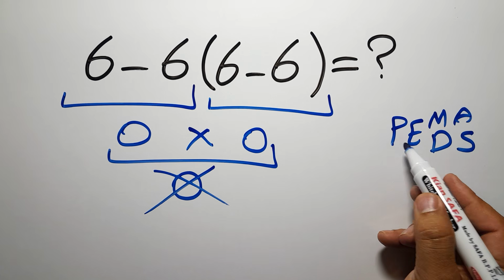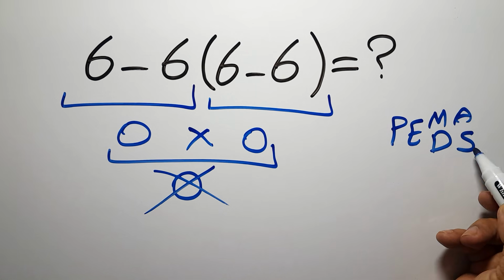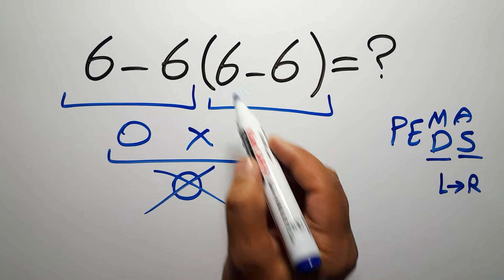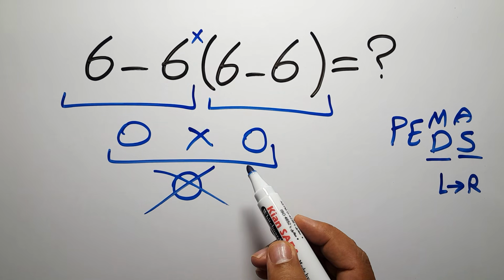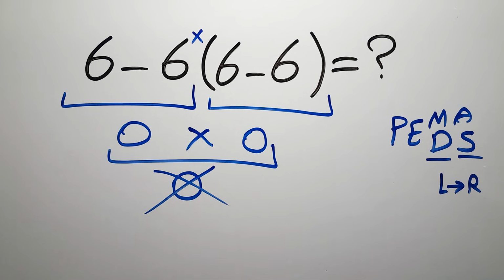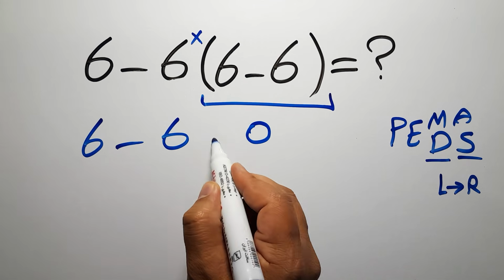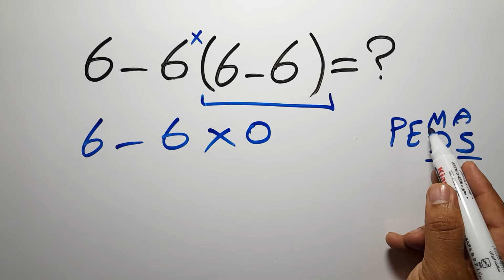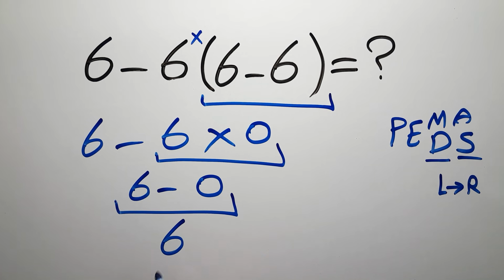Try Solving This Tricky Math Expression!